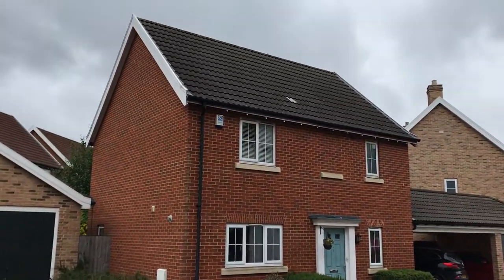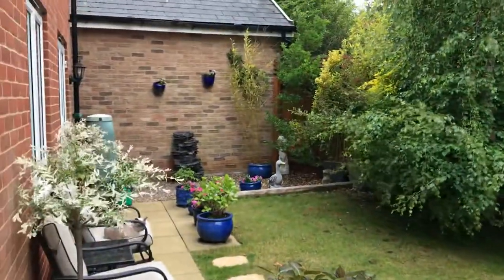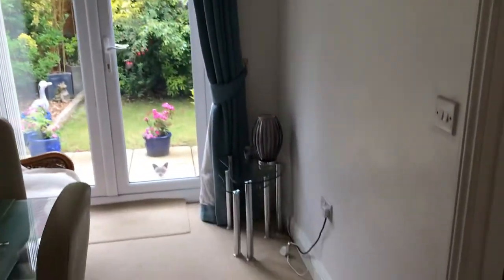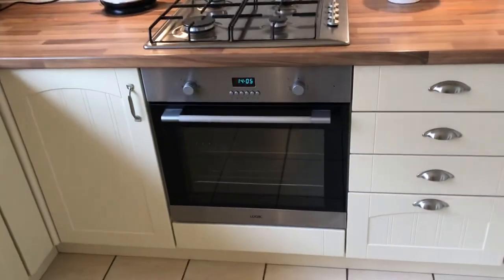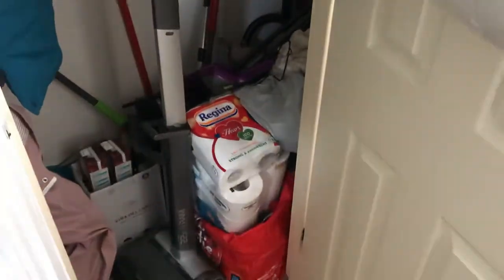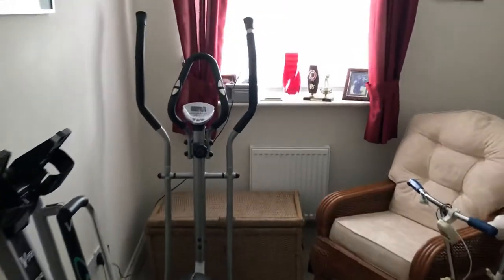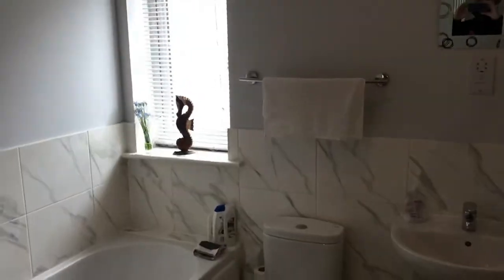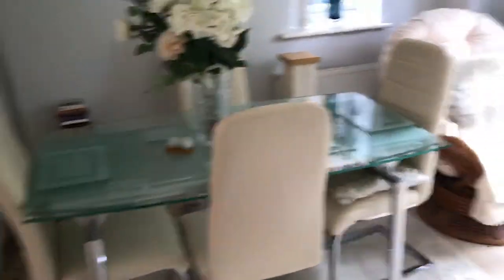Admiral Wilson Way, Swaffham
Conveniently situated within easy reach of all Swaffhams local amenities with both Waitrose and Tesco only a short walk and the main town centre slightly further making it a prime location. Longsons are delighted to bring to the market this very well presented, modern detached three bedroom house. This superb property was built approximately 2010 by well known and respected local builders Abel Homes, boasting en suite shower room, car port, two reception rooms, garden and parking